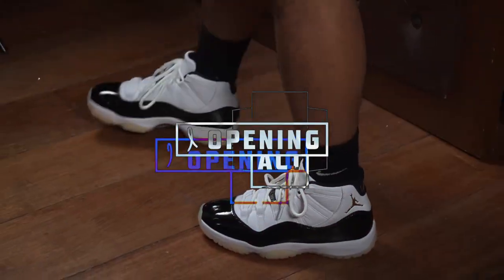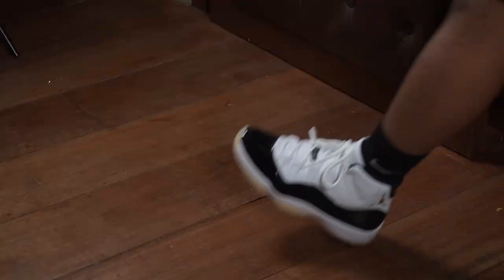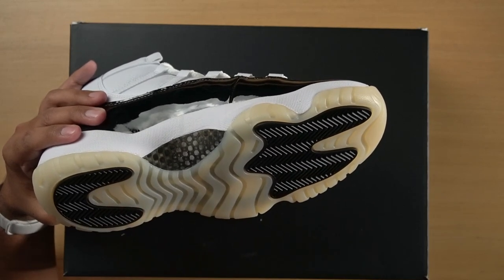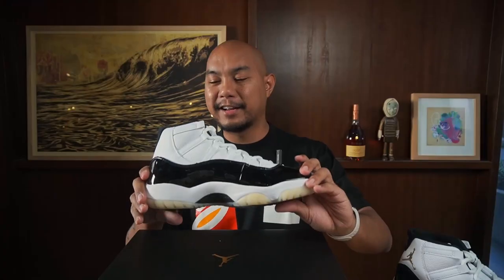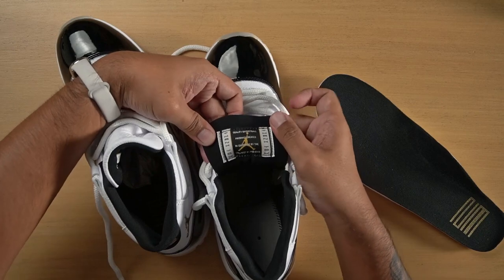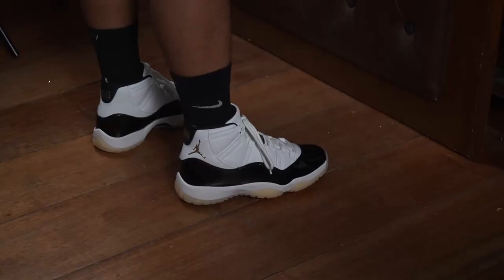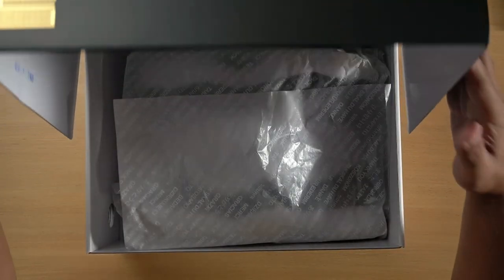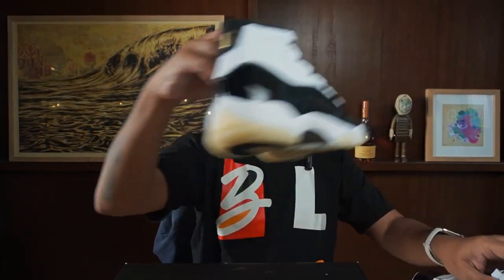Jordan XI Gratitude — OFF-WHITE OUTSOLE?!? — Sneaker Review | Opening Act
Coming out in the next few days globally is one of the best sneakers in the last 50 years. It's the Air Jordan 11 "Gratitude." Kayo Cosio does an in depth review, talks about the history, sizing, and presents an on-foot look at the shoe as well.